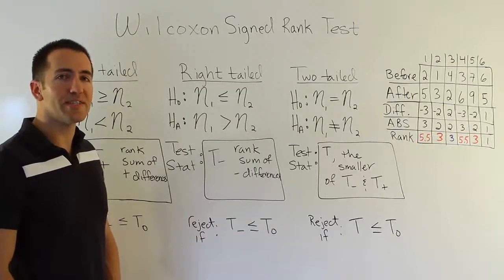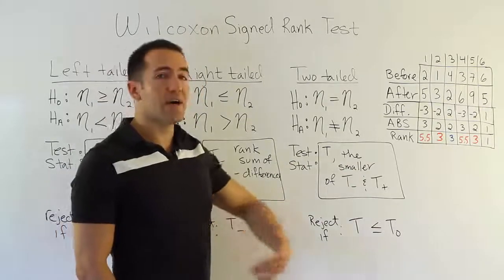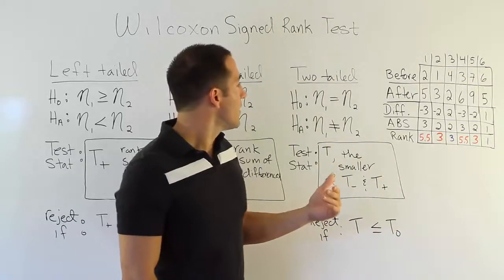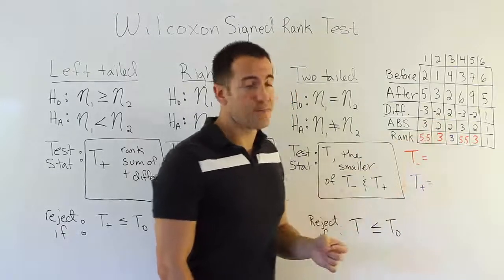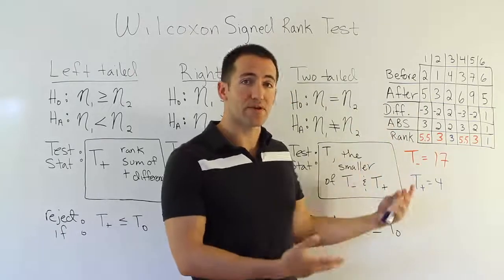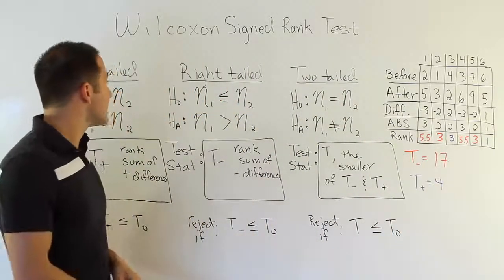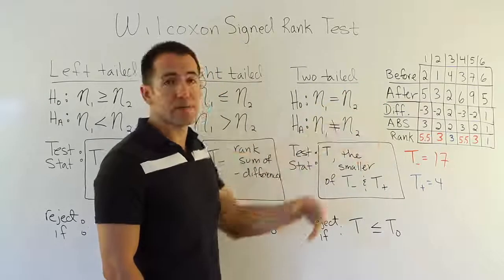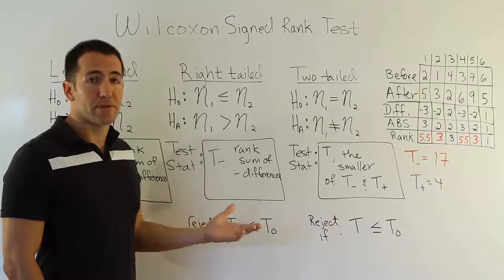The Wilcoxon Signed-Ranks Test in Nonparametric Statistics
In this video, we discuss the Wilcoxon Signed-Ranks Test, which is a nonparametric replacement for the dependent t test.